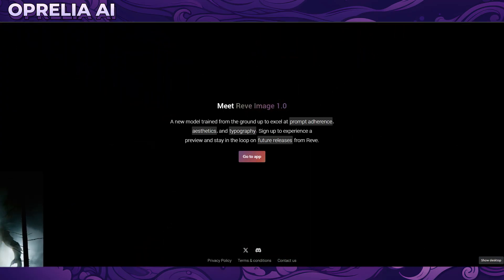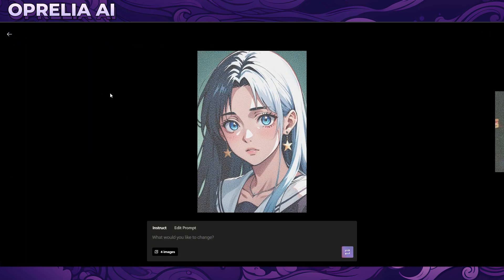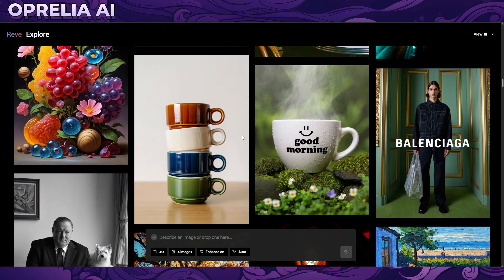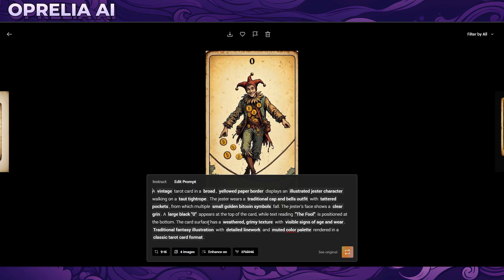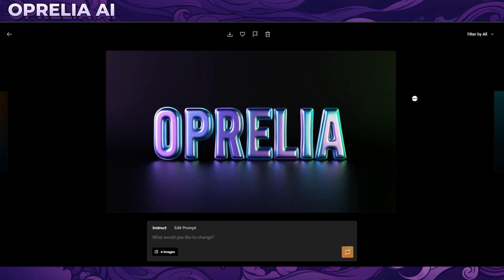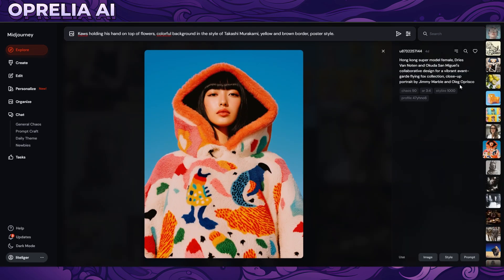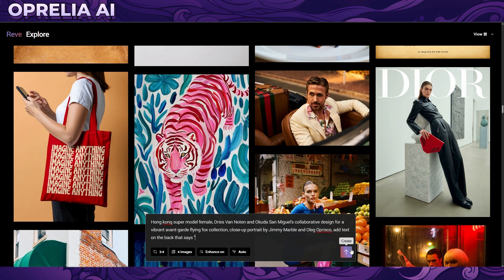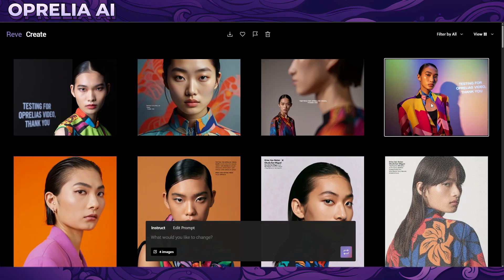Reve Image v1.0 Review // Fast & Excellent Quality AI Images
​Reve Image 1.0 is an advanced AI-powered text-to-image generation model developed by the California-based startup Reve AI, Inc. Launched in March 2025, this model has quickly gained attention for its exceptional ability to transform textual descriptions into high-quality, visually appealing images. ​

According to Artificial Analysis, a third-party AI model testing service, Reve Image 1.0 ranks highly in image generation quality, outperforming established models like Midjourney v6.1, Google's Imagen 3, and Recraft V3.